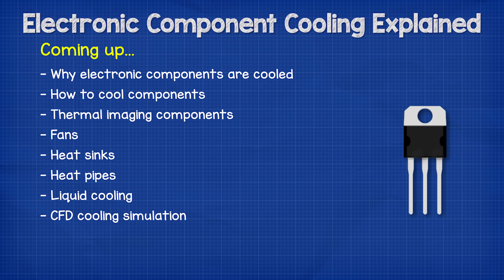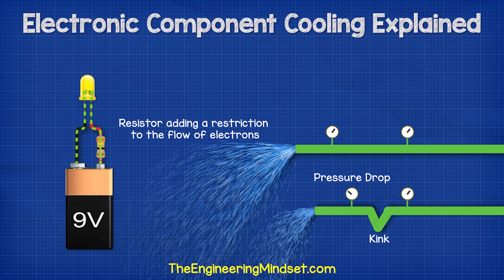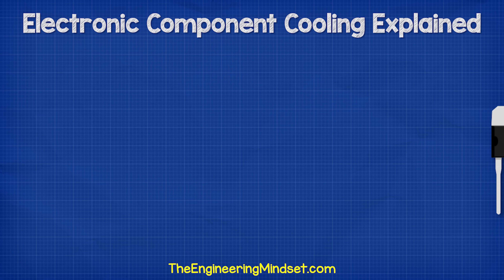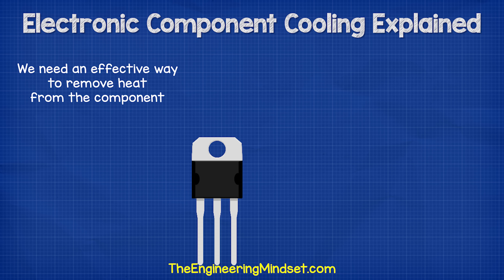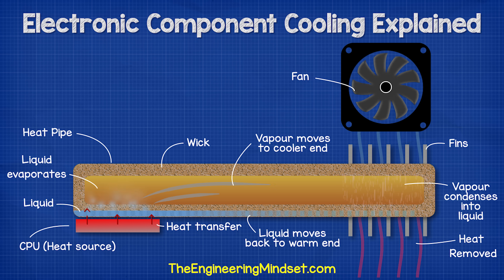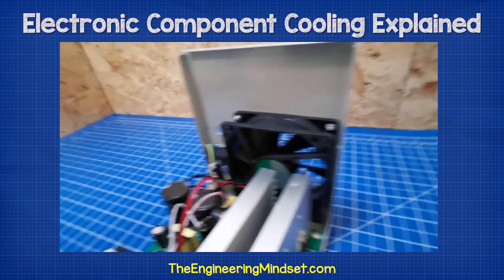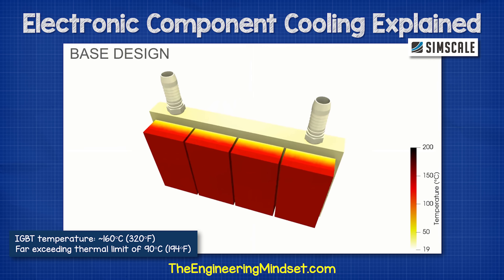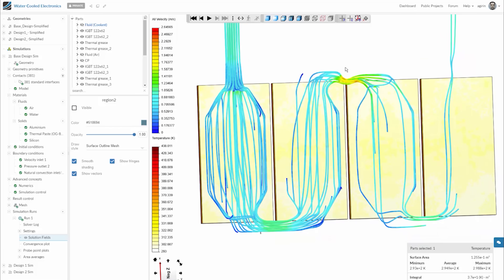Why Electronics Need Cooling - transistor heat sink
Learn why electronics generate heat, how to optimise cooling system design using CFD Computational Fluid Dynamics.
Learn how heat pipes, heat sinks, water cooling, liquid cooling, pc cooling, laptop cooling works with thermal imaging. Voltage drop, amp, voltage divider.

SimScale provides instant access to computational fluid dynamics (CFD) as well as finite element analysis (FEA) to over 200,000 users. SimScale has moved high-fidelity physics simulation technology from a complex and cost-prohibitive desktop application to a user-friendly cloud application accessible via a subscription-based pricing model.

As it is cloud-based, no installation is required, just sign up on the website for a free community account before purchasing a yearly plan. See pricing